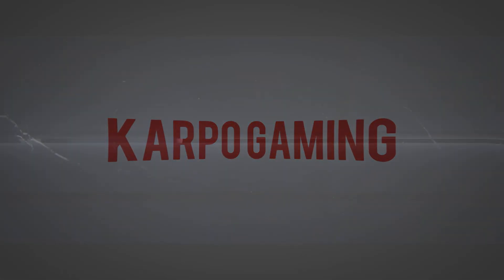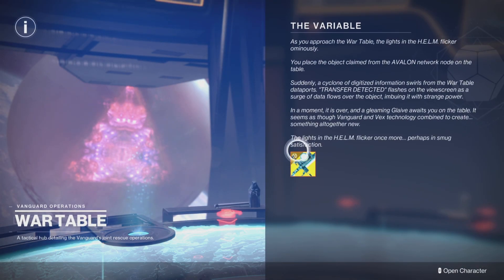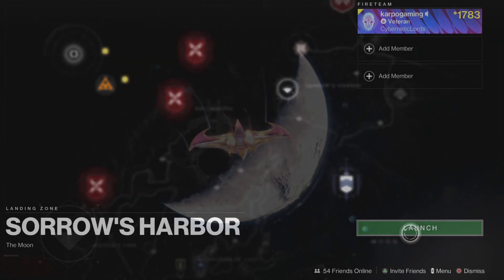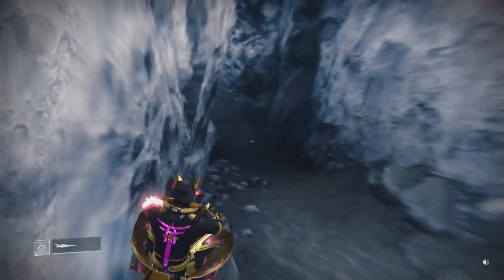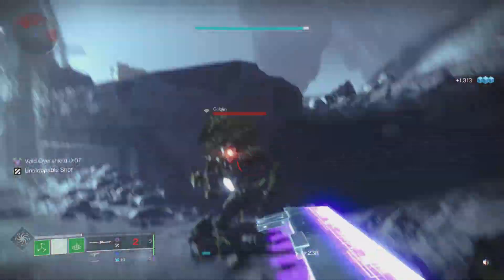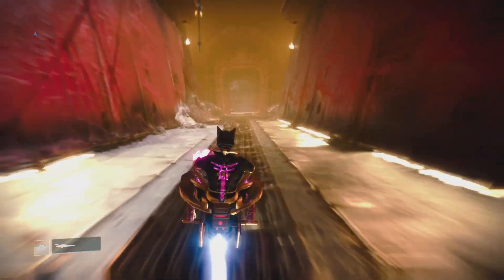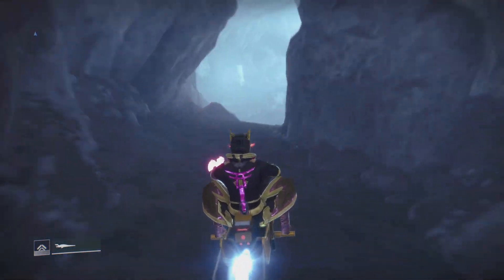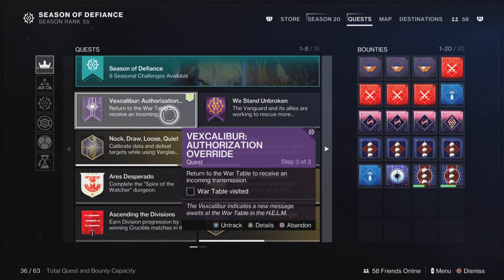Destiny 2: Vexcalibur Authorization Override! FULL QUEST GUIDE! How To Complete It TODAY!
Today well be showing you How to Complete The "Vexcalibur Authorization Override" Quest , and i'll walk you thru it step by step, now kick back relax and. Enjoy

🎬TIMESTAMPS
0:03 Intro
Outro

🌎Links🌎